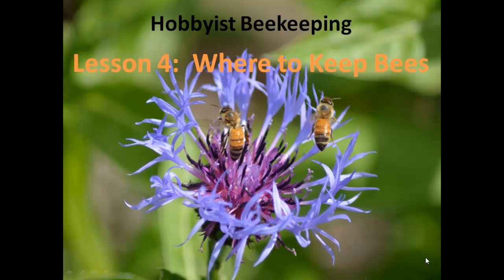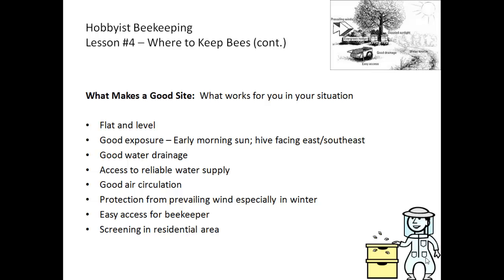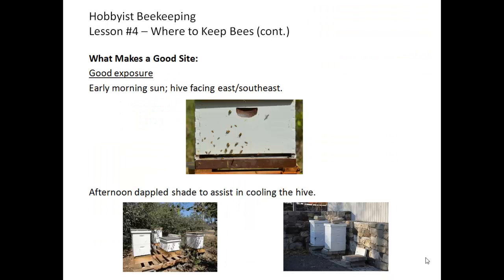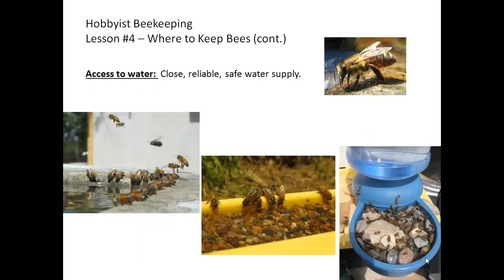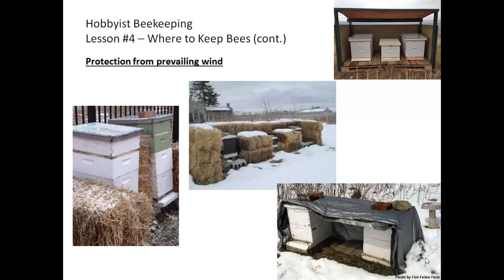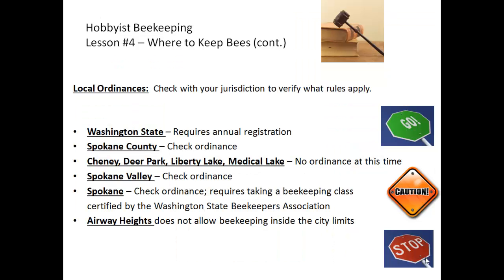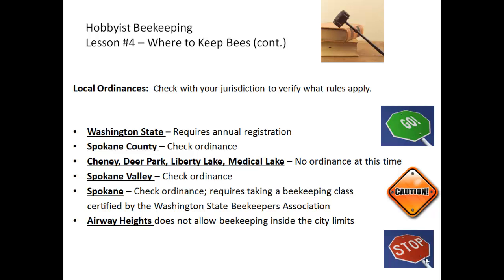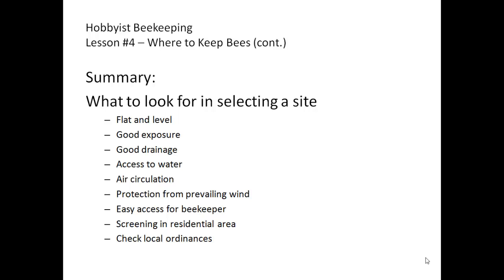Hobbyist Beekeeping - Lesson 4: Where to Keep Bees